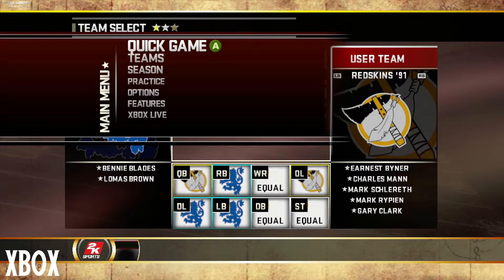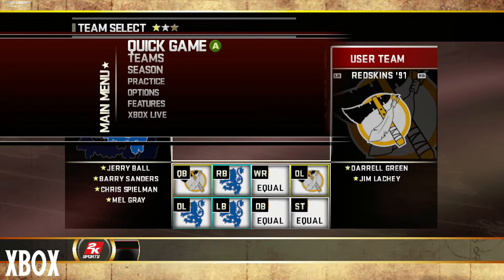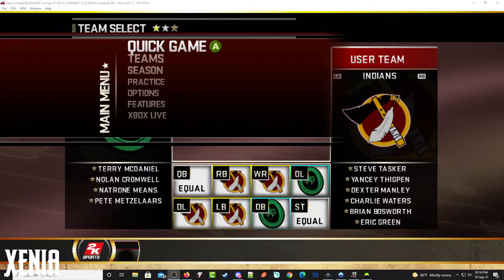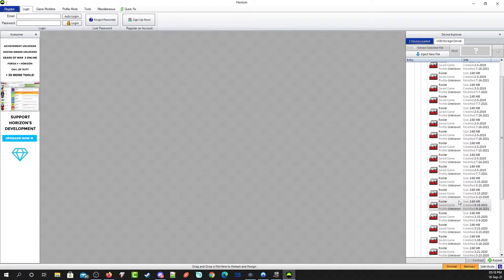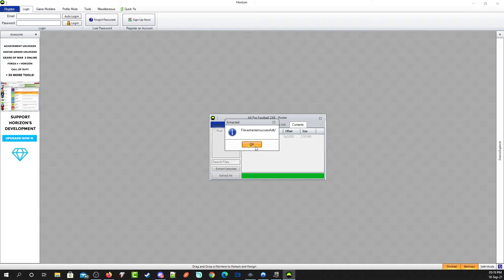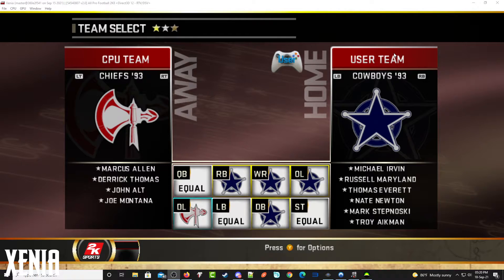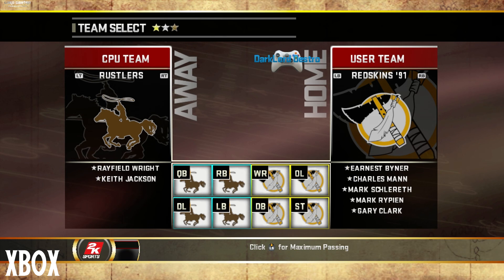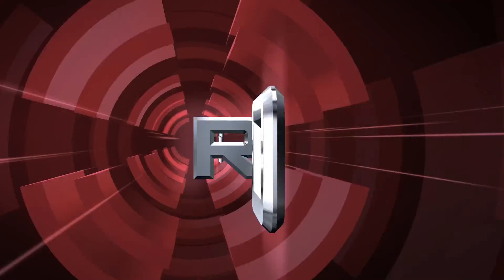Xenia Emulator: Transferring Files from Xbox to Xenia for All-Pro Football 2K8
A brief video of me explaining how to transfer custom roster files from the Xbox 360 to the PC to be used on the Xenia Emulator.